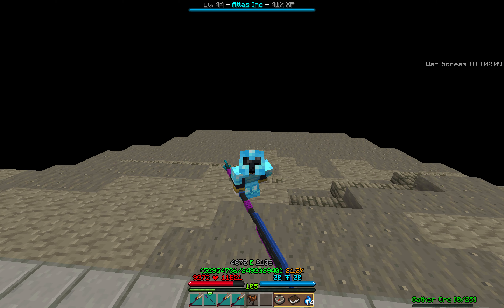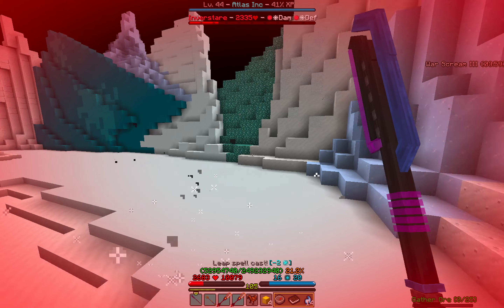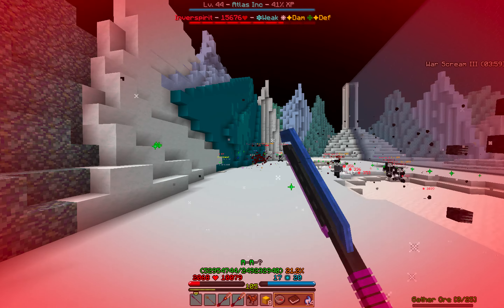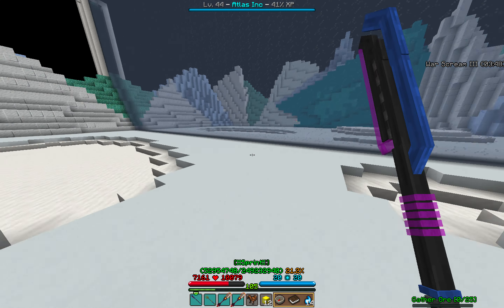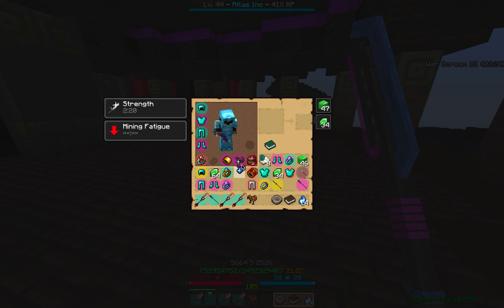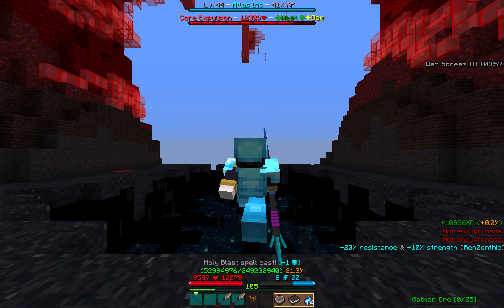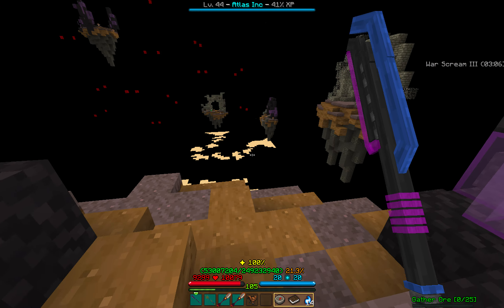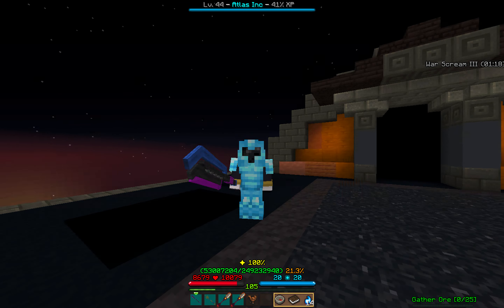ETW Warrior EO Except It's A Commentary (Offensive vs Defensive Builds and DPS)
Sorry for the background noise, I'll definitely fix that in the next recording

(I just realized I forgot to assign 114 intel, yes that was a mistake)